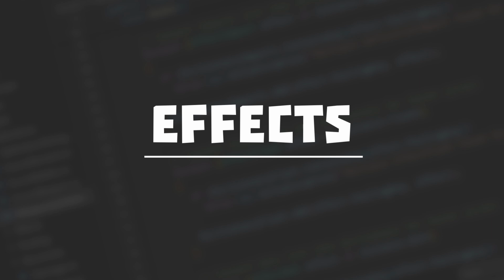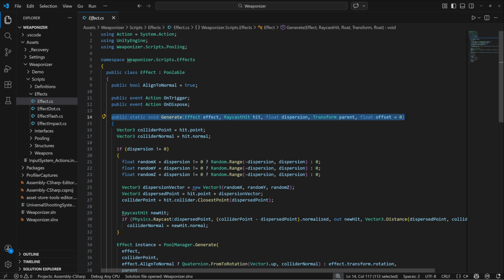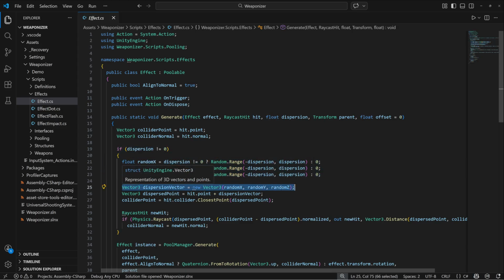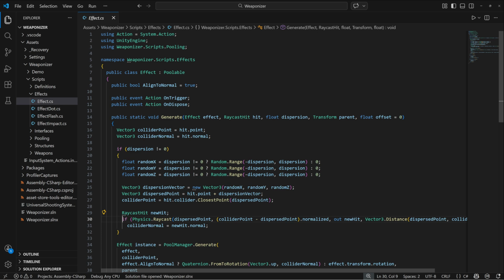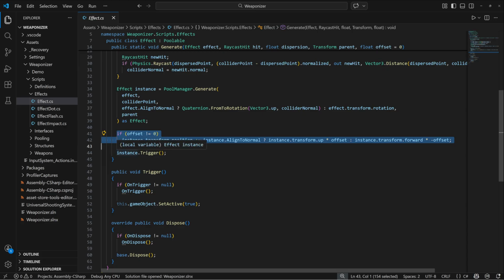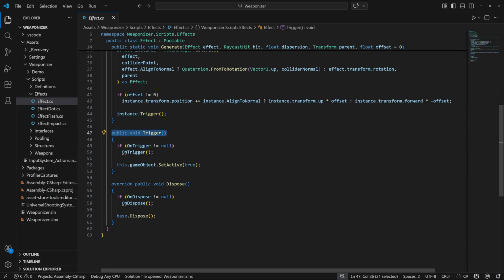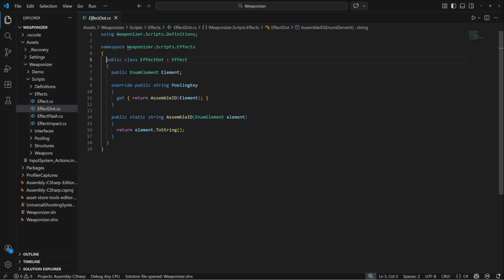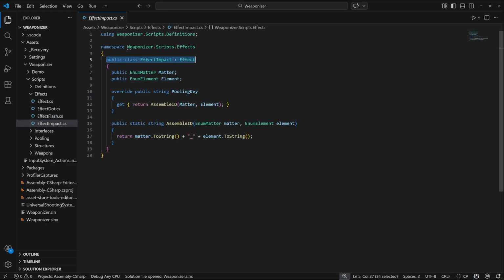Visual Effects for Shooters : Step by Step Walkthrough for Unity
Now we connect the gameplay events to visual feedback.

In this video we implement a reusable effect system responsible for spawning:
• muzzle flashes
• projectile impact effects
• damage over time visuals

Effects are pooled using the system created earlier to avoid performance issues. The system automatically selects the correct visual effect depending on:
• weapon type
• damage element
• surface material hit

This ensures the game provides clear visual feedback for every interaction without hardcoding individual effects.